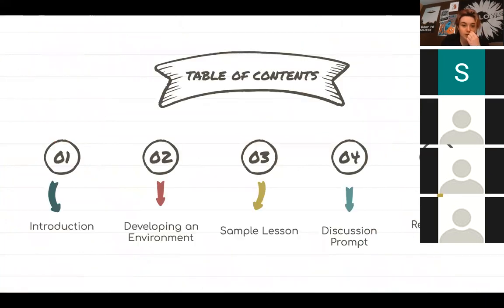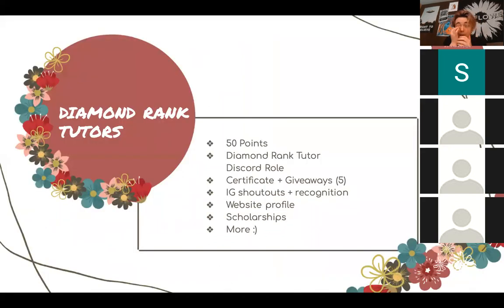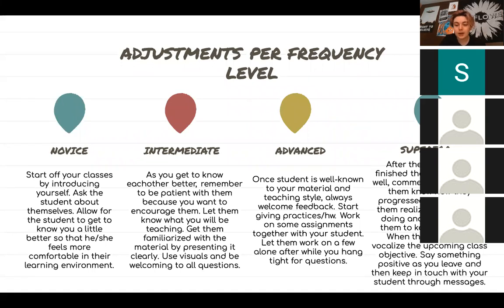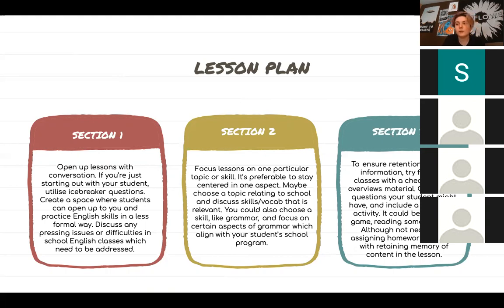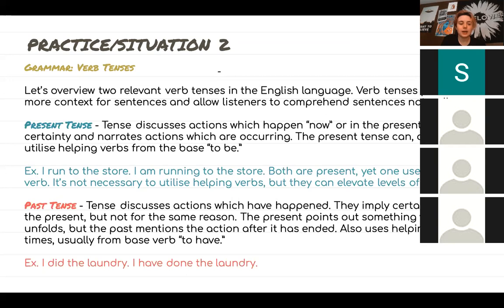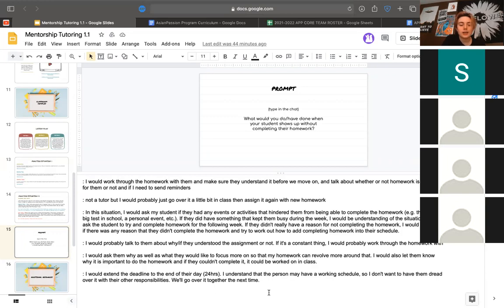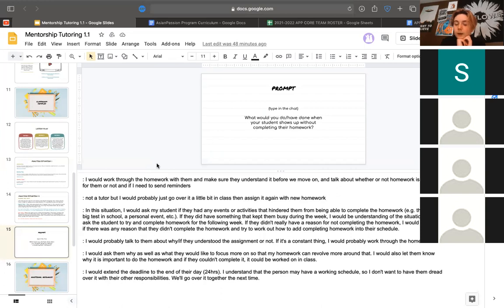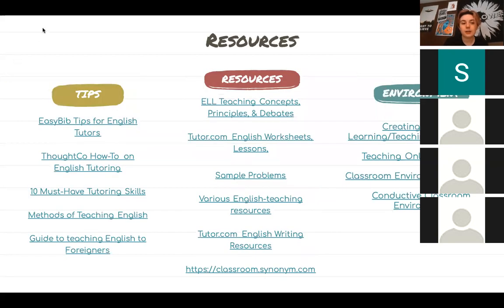APP Mentorship Meeting || 1.1 Tutoring